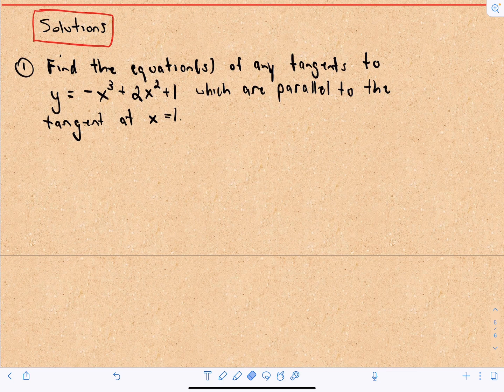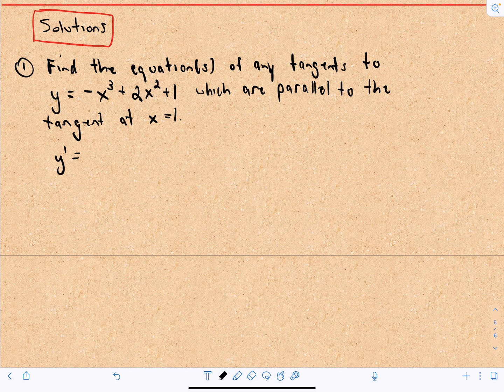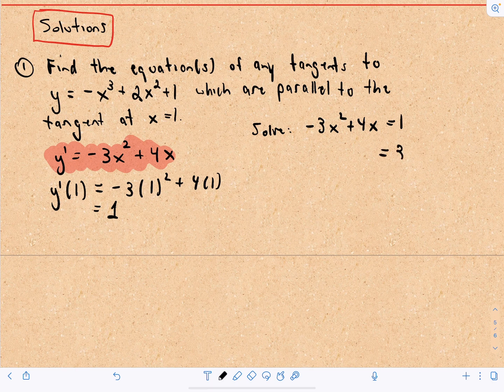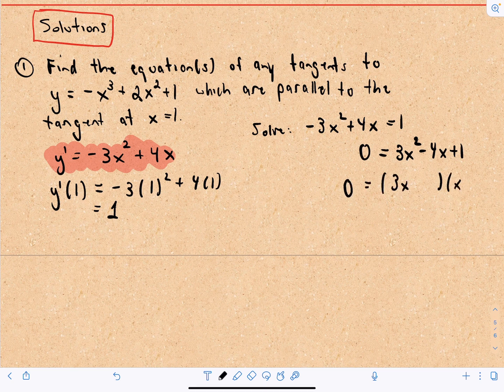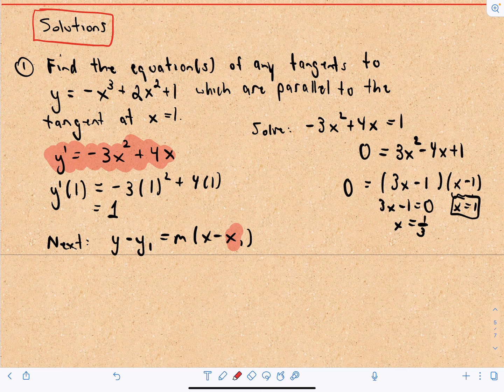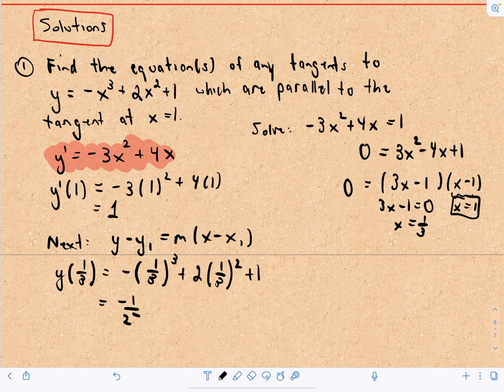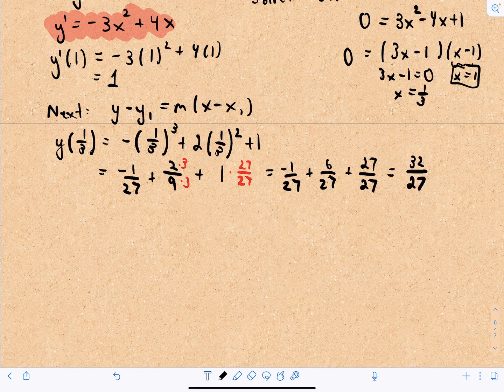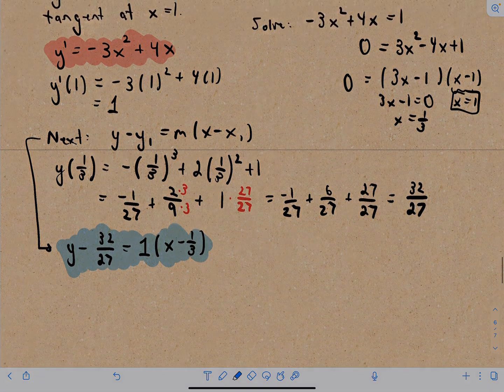How to Find Tangents Parallel to Another Tangent [IB Math AA SL/HL]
Access 352+ Video Tutorials For IB Mathematics AA SL/HL -

This video breaks down how to find the equation of a tangent line parallel to another tangent using derivatives, slope matching, factoring, and the point-slope formula. If tangent line questions feel confusing, this step-by-step IB Math differentiation explanation will help you understand exactly why we take the derivative and how to find the missing tangent equation. 📈✨

In This Video:

✅ How to find the slope of a tangent using derivatives
✅ Why parallel tangent lines have the same gradient
✅ How to differentiate a cubic function step by step
✅ How to solve for another point with the same tangent slope
✅ How to use factoring to find possible x-values
✅ How to substitute x equals one-third into the original function
✅ How to use the point-slope formula to write the tangent equation
✅ A clear IB Math Differentiation method for tangent line questions

Important Timestamps:

00:00:00 – Understanding the tangent line question
00:00:25 – Finding the derivative of the function
00:00:58 – Calculating the slope at x equals one
00:01:16 – Finding where the derivative equals the same slope
00:01:49 – Factoring the quadratic equation
00:02:17 – Finding x equals one and x equals one-third
00:02:35 – Using the point-slope formula
00:03:01 – Finding the y-coordinate at x equals one-third
00:03:54 – Simplifying the fraction
00:04:16 – Writing the final tangent equation
00:04:37 – Key takeaway: tangent questions usually need derivatives

In this IB Math Differentiation lesson, you’ll learn how to find tangents parallel to a given tangent by using the derivative as the gradient function. We first calculate the slope of the tangent at a given x-value, then set the derivative equal to that same slope to find other possible tangent points.

You’ll also learn how to apply the point-slope formula:

y minus y one equals m multiply by x minus x one

This method is especially useful for IB Math AA and IB Math AI students preparing for exams, because tangent line questions often combine differentiation, algebra, factoring, and coordinate substitution.

Perfect for IB Math AA SL, AA HL students